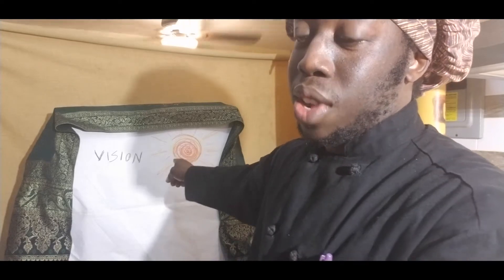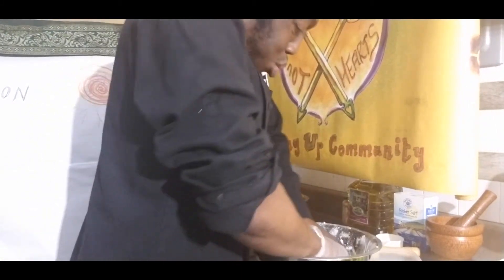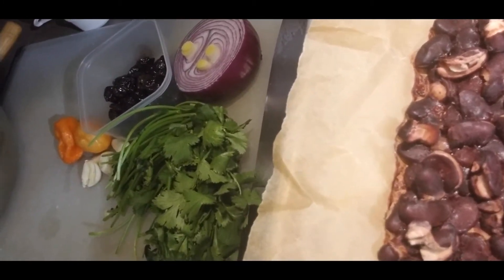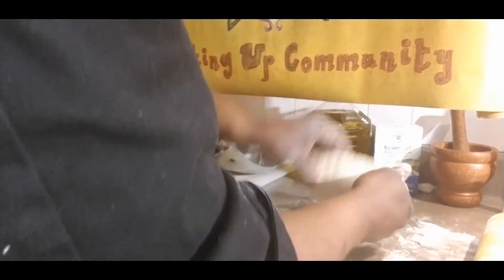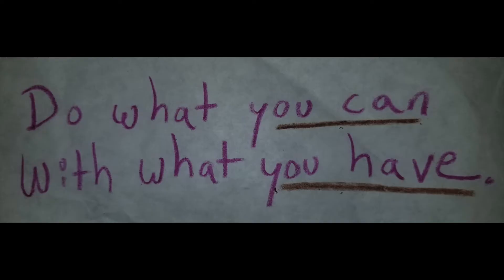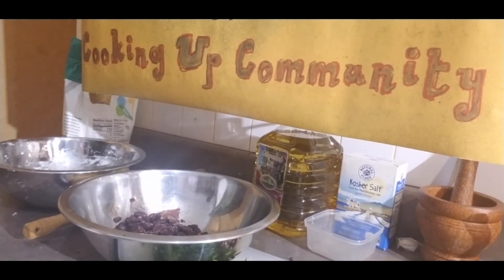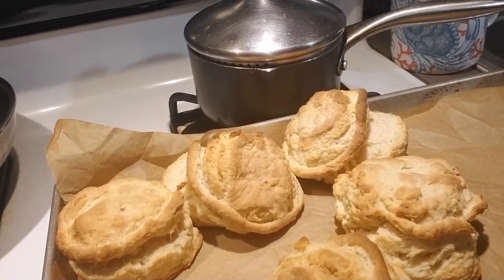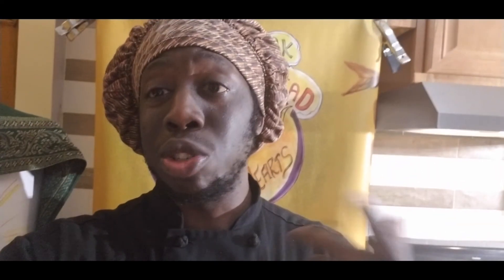Vision - Episode 2